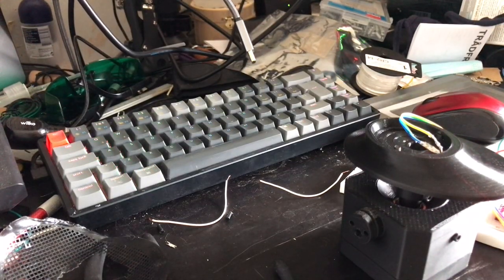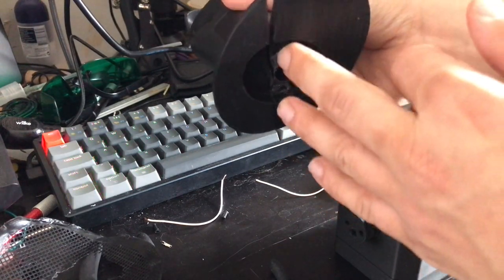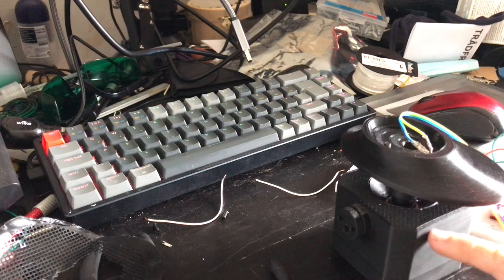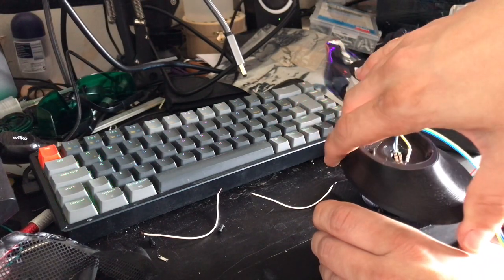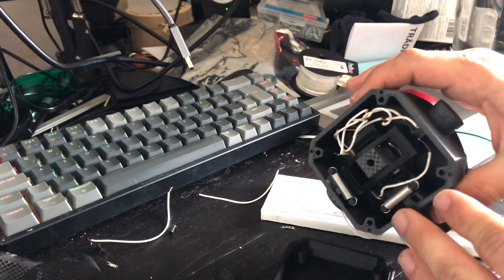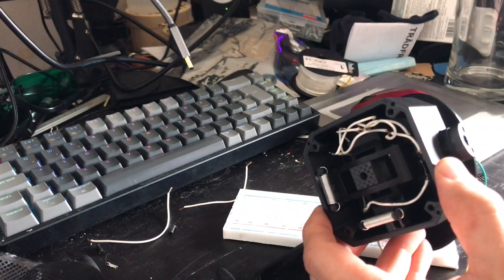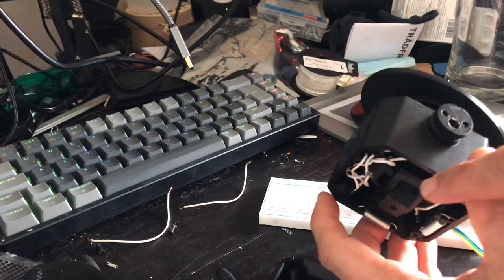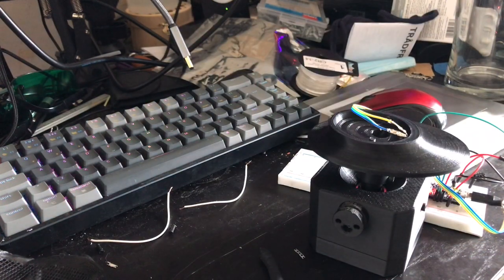Elite Dangerous 3D-printed Joystick Replica - z-twist redesigned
Another video on my Elite Dangerous joystick replica project. I’m building a working replica of the joystick seen in the elite dangerous cockpit.
In this video I go into a little more detail on the gimbal and z-twist which I’ve redesigned.

All the project files, 3D models, STL files, Gerber files etc for making your own one are being added to my GitHub repository for this project. It’s still a work in progress so if you print it bear that in mind.